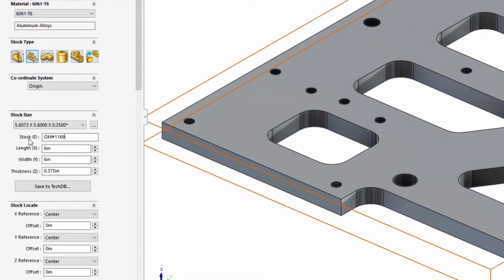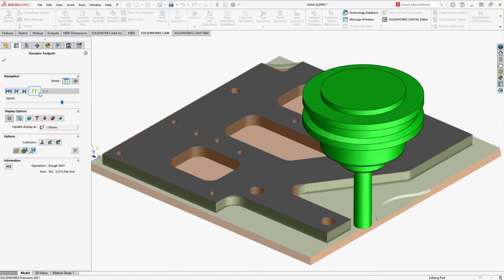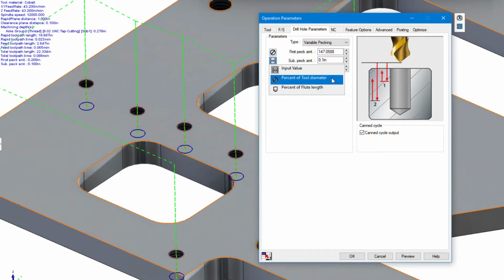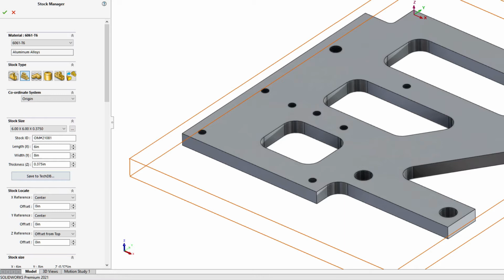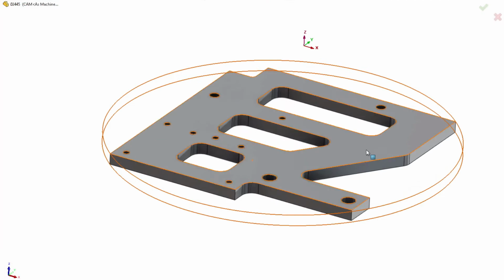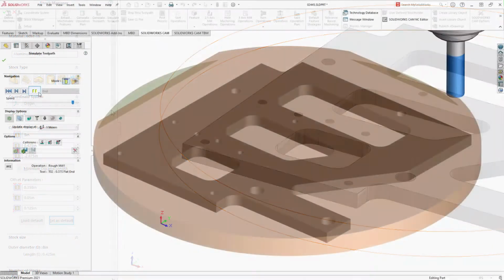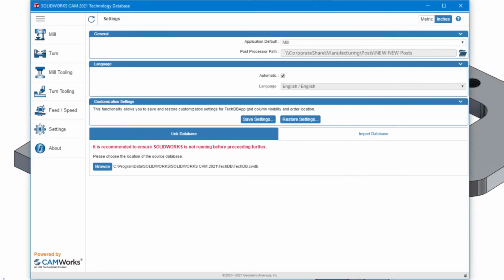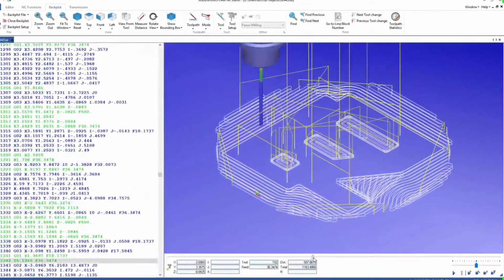What's New in SOLIDWORKS 2021 - CAM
SOLIDWORKS CAM 2021 gives the manufacturing floor more automation with expanded stock options, enhanced drill operations, and control over where you're managing posts. Watch how SOLIDWORKS CAM enables the seamless design to manufacturing, powering your everyday milling and turning.